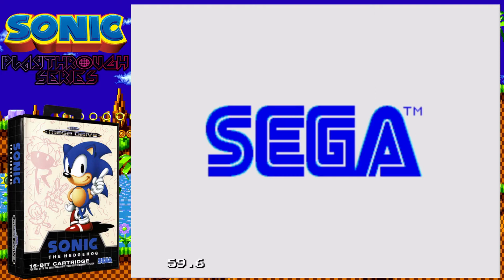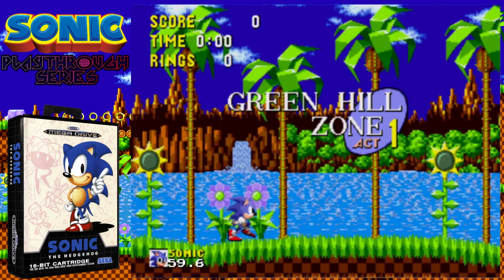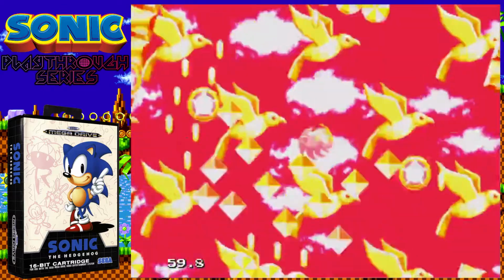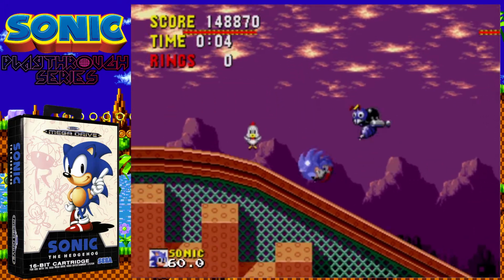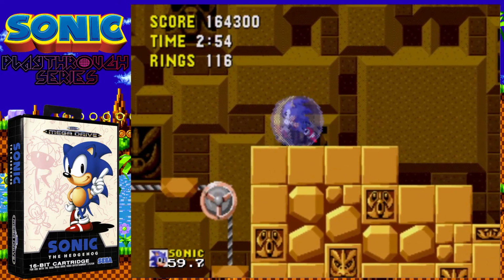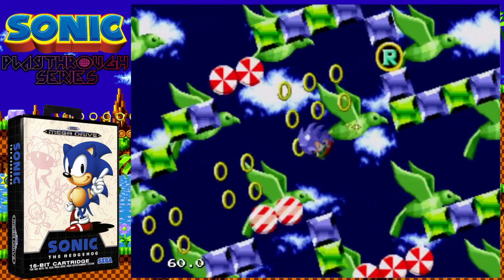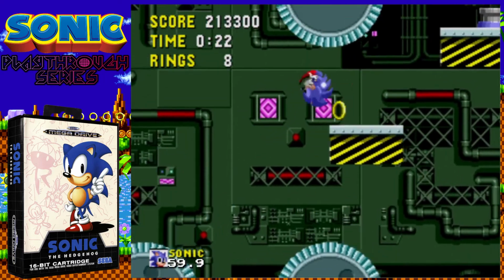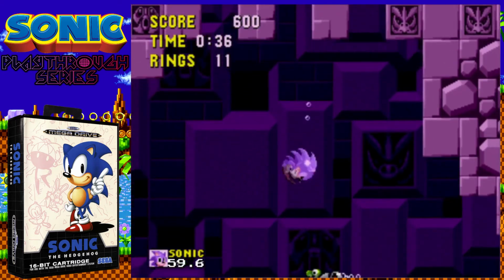Sonic The Hedgehog Playthrough (With Commentary) | Sega Mega Drive / Genesis Longplay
I start my journey to complete each mainline Sonic game (up to, and including, the Sega Dreamcast games) with the original Mega Drive / Genesis classic - Sonic The Hedgehog.

I am going for a full Chaos Emerald run here - can I relive my abilities from when I was a child or have my skills diminished as I hit 33?!